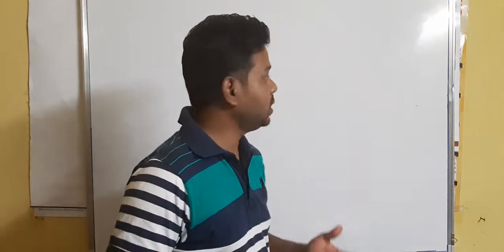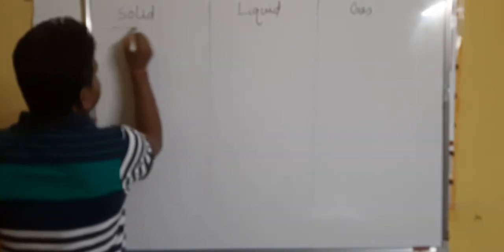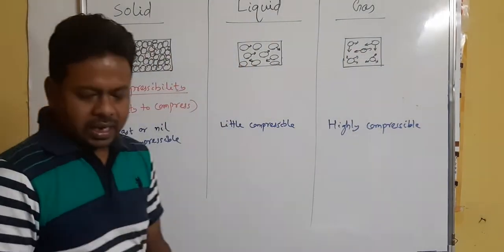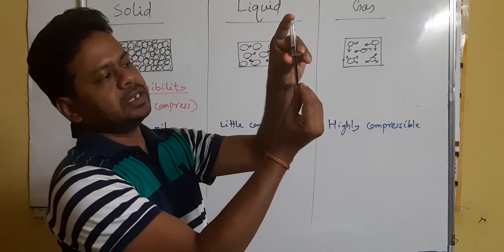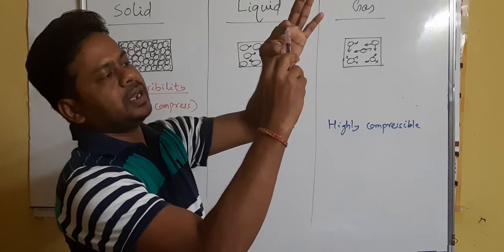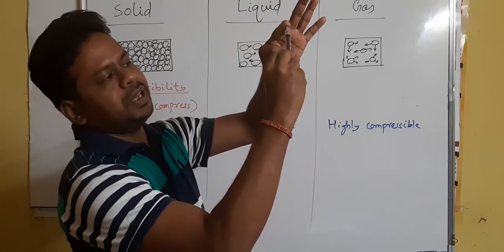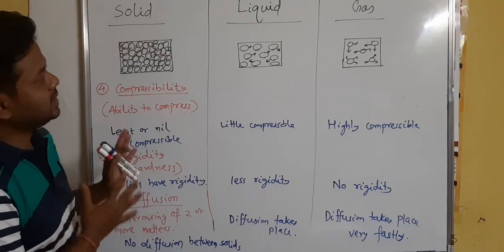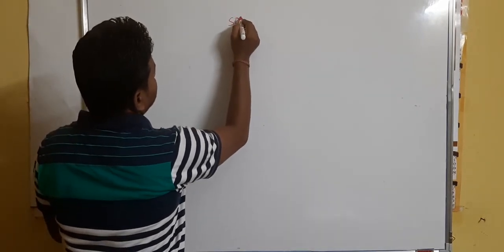Differences between solid, liquid and gas/Matter in our surroundings part-2/Class 9/CBSE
Differences between properties of solids, liquids and gases